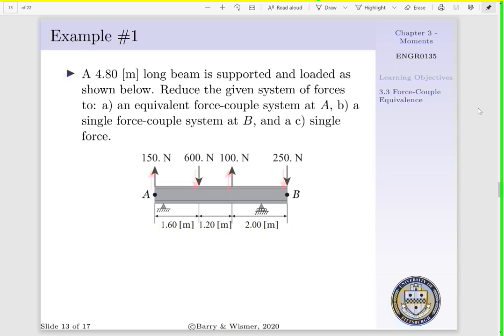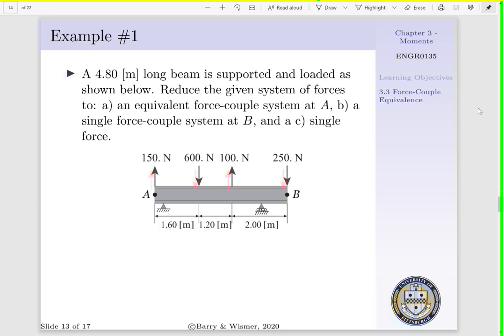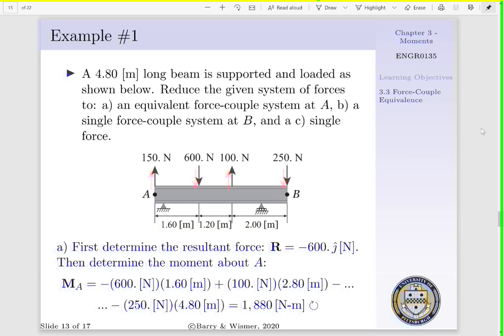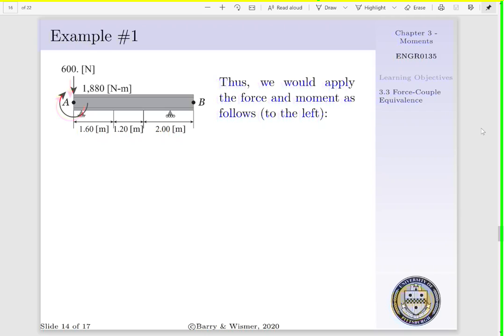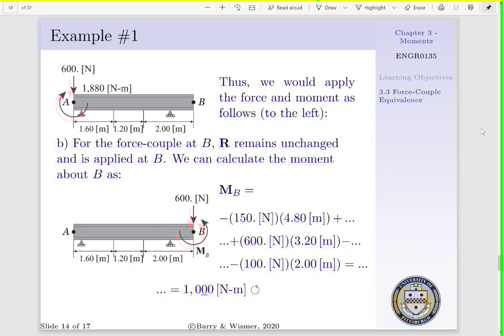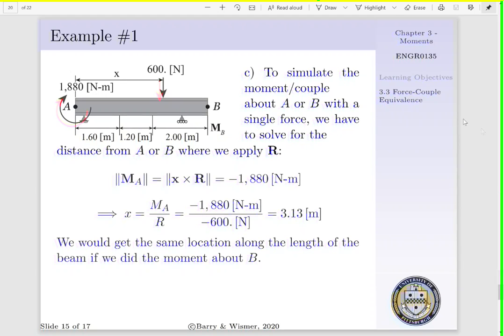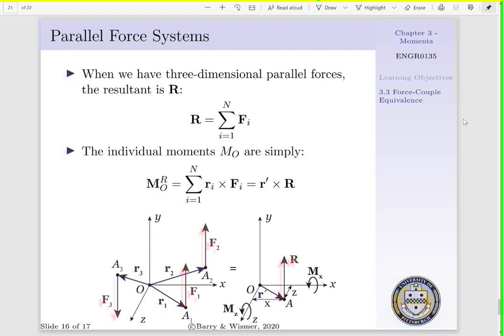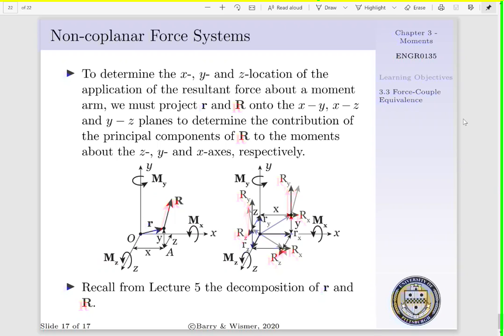Lecture 7 - Example 1 and Concluding Remarks